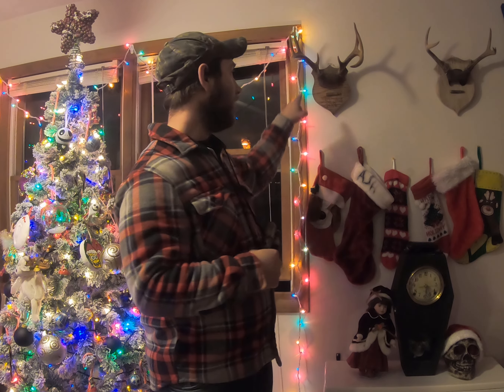Best Tending Grunt Method On Youtube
On today's video, I'm showing you how to do a basic and simple way to imitate a buck trailing a doe coming in to estrus.